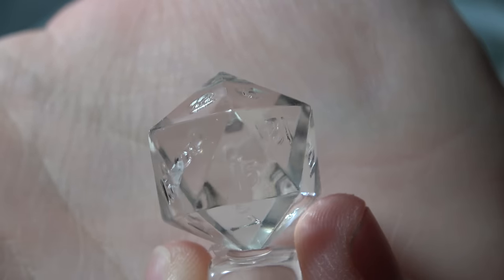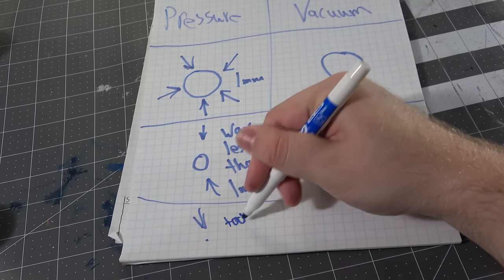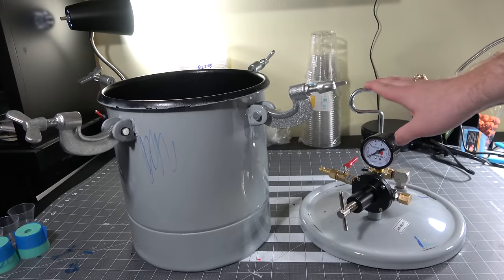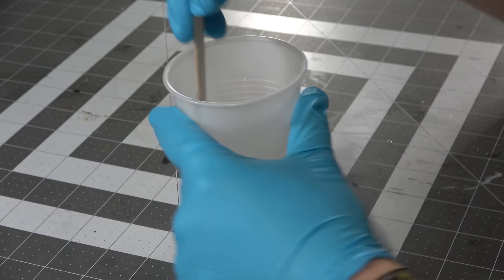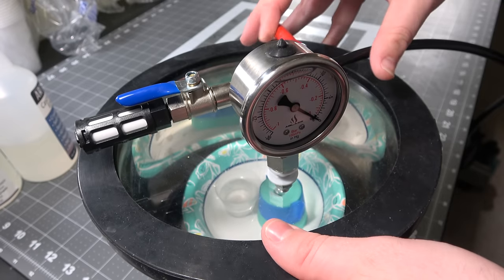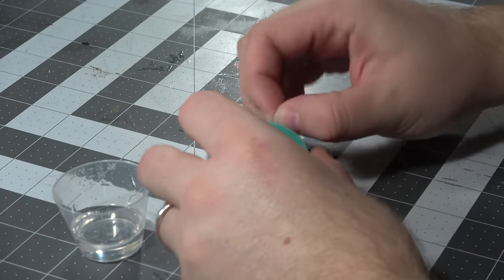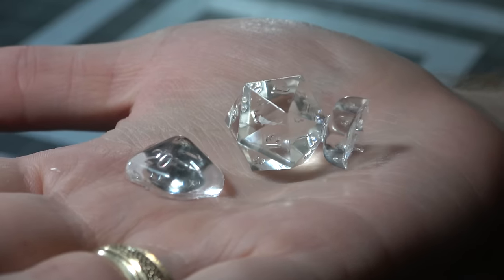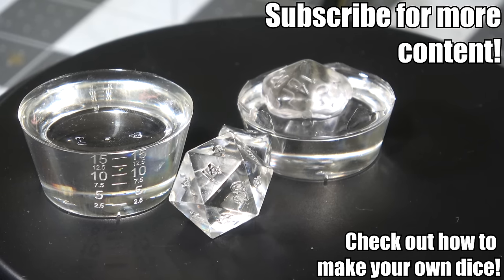Pressure Pot vs Vacuum Chamber | Resin Dice Casting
In this video, I go over the differences in Pressure Curing Resin for Dice Making, vs using a Vacuum chamber to remove the bubbles in your resin.

In essence, you can do EITHER, but the pressure pot works BETTER at getting you a consistent results with your dice making, with a lot less work on your end. Just put it in and forget it.

When curing with a pressure pot, the bubbles in your resin/silicone casting become so small, that they can't be seen by the human eye. When using a vacuum to remove the bubbles from the mold in your casting, you pull the bubbles WAY too far out of the mold, leaving you with not enough resin to finish your casting.

Now you CAN vacuum out the bubbles, and then pour it, but you run the risk of just adding bubbles at that stage anyway.

So really, my money is on getting a pressure pot over a vacuum chamber. It does two jobs, and I'm told that it can cure your silicone for your molds in the same way, but I have yet to try that myself. So take THAT part with a grain of salt.